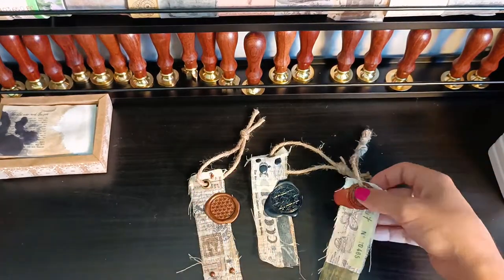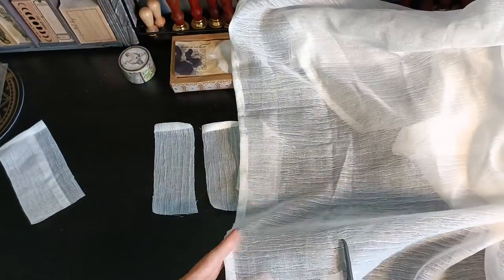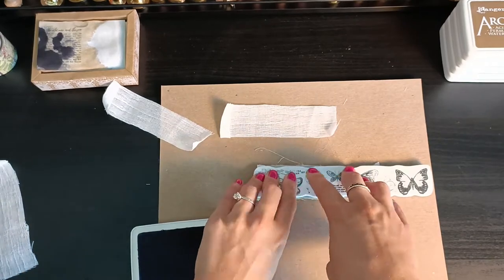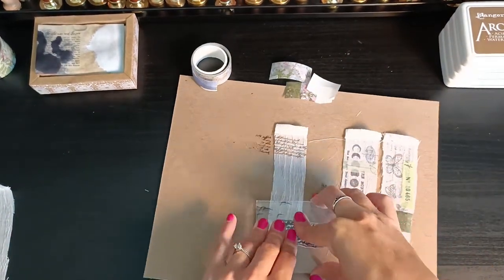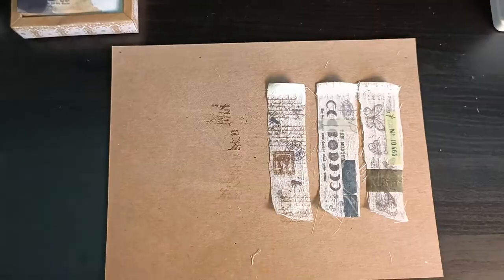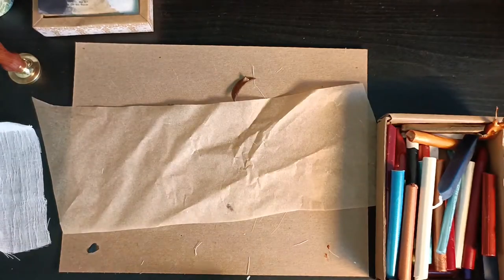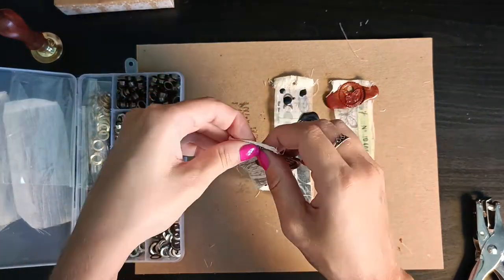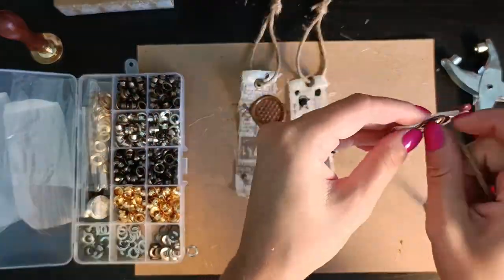Fabric Tags Tutorial - Recycled Curtains - Wax Seal & Stamp Ephemera Craft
Reusing and old sheer curtain to make some unique ephemera pieces. Use them in your journals, scrapbooks, snail mail and more!
Find products used in this tutorial here: coracreacrafts.com